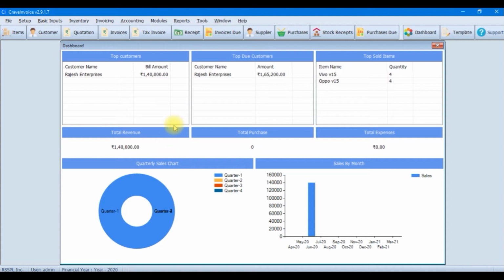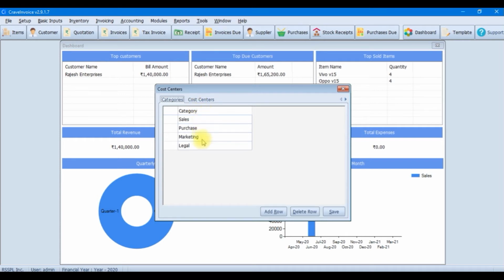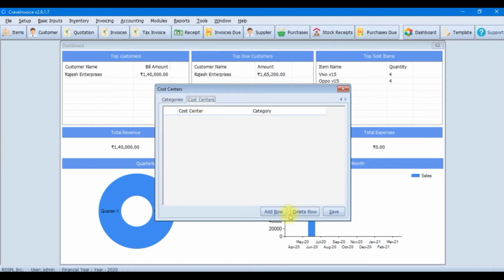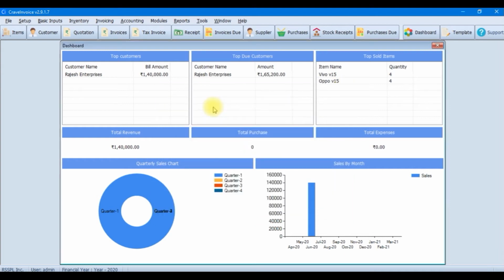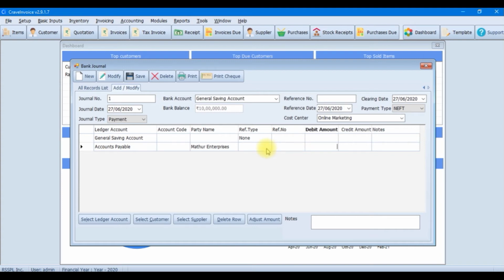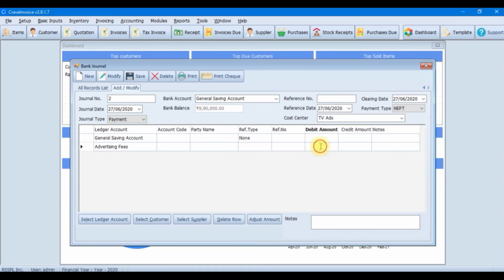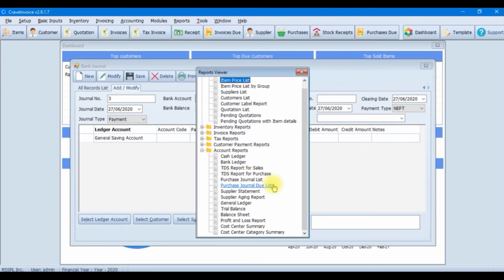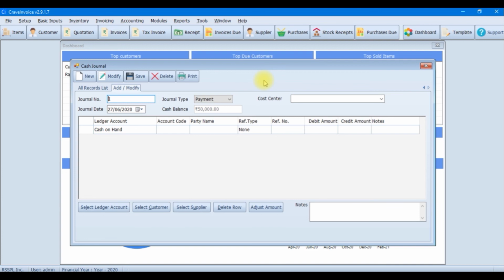How to use and manage cost centers in CraveInvoice Software?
In this video, you will learn to create, use and manage cost centers in CraveInvoice accounting software. We will also explain how to select the cost centers while making journal entries and check the cost center reports.